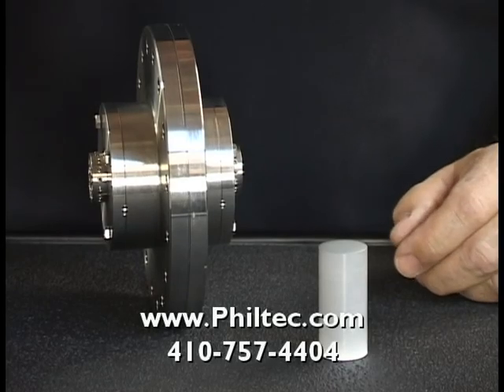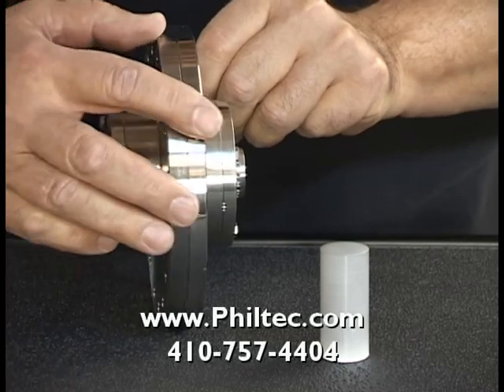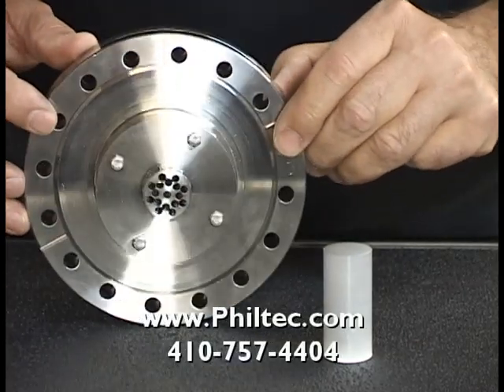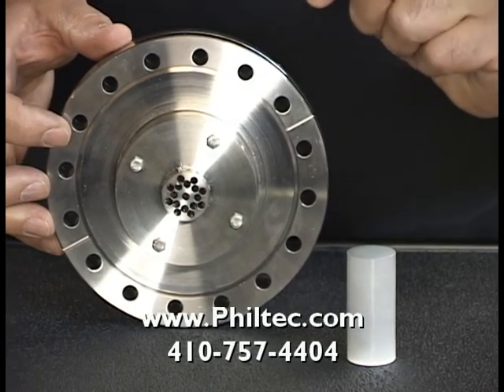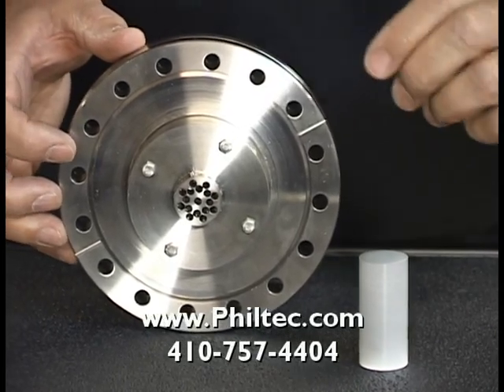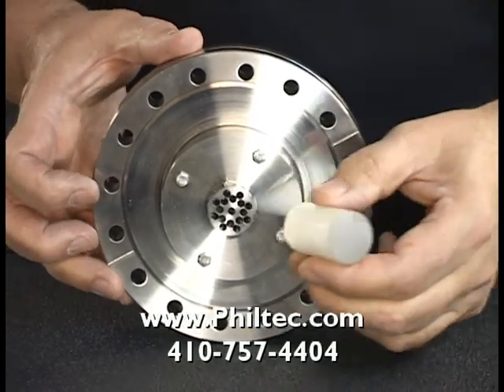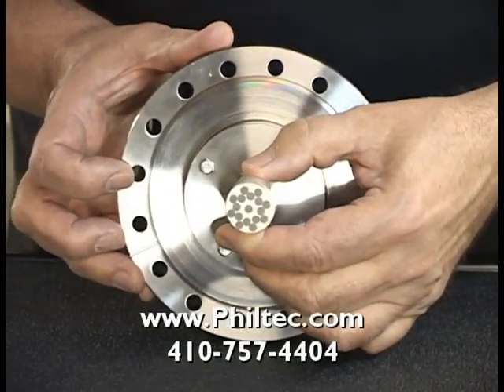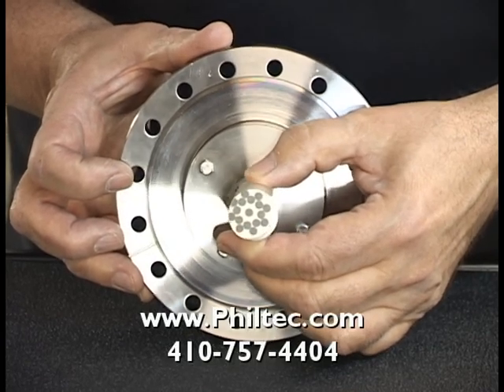Fiber optic feedthroughs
multi-channel vacuum feedthrough assembly for channeling light signals in and out of high vacuum chambers (10-7 Torr)